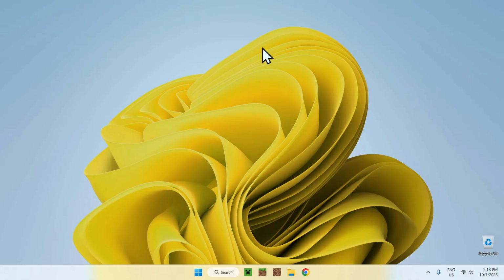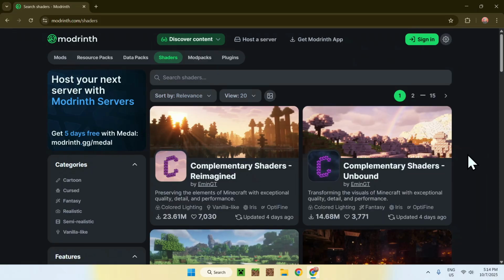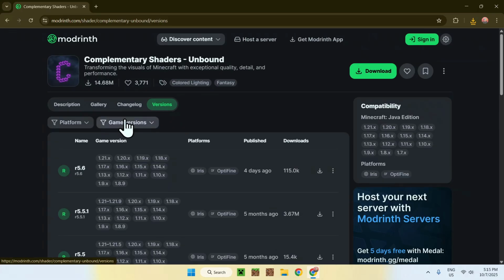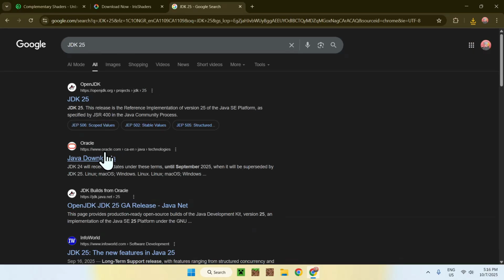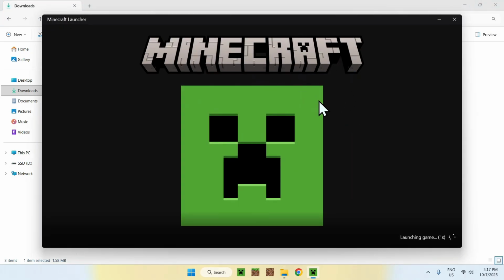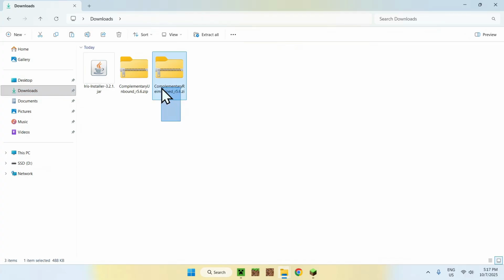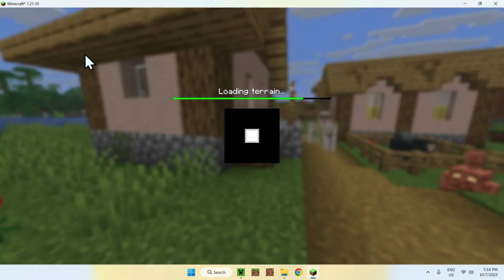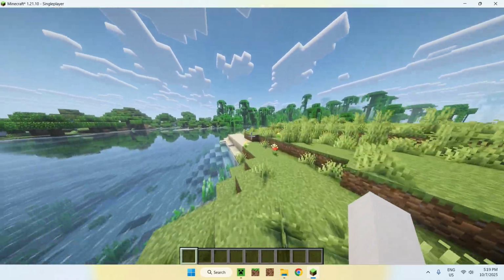How To Download And Install Complementary Shaders For Minecraft Java 1.21.10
[ Information ]
Complementary Shaders is a collection of two Minecraft shaders that enhance the visual experience of the game. To use a shader, you need a version of Minecraft that allows shaders. Iris Shaders is one of these versions that lets you run shaders.

[ Complementary Shaders For Minecraft 1.21.10 Categories ]
How To Download And Install Complementary Shaders 1.21.10
How To Download Complementary Shaders Minecraft 1.21.10
How To Download And Install Complementary Shaders Java
How To Download Complementary Shaders Minecraft Java
How To Download Complementary Shaders
How To Install Complementary Shaders
Complementary Shaders Reimagined
Complementary Shaders Unbound
Shaders Minecraft CurseForge
Get Complementary Shaders
Shaders In Minecraft 1.21.10
Shaders In Minecraft Java
Shaders In Minecraft 1.21
Minecraft Shaders 1.21.10
Complementary Shaders
Best Minecraft Shaders
Shaders Minecraft
Minecraft Shaders

- Finnvian